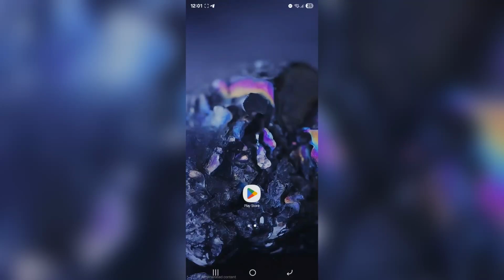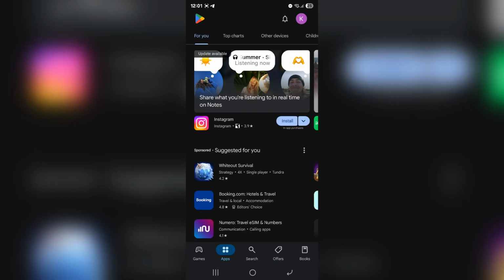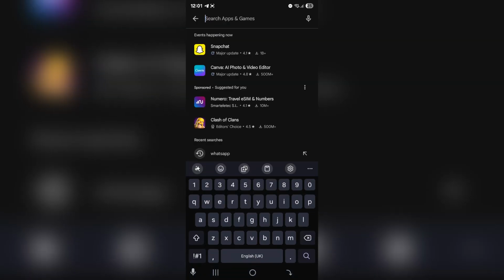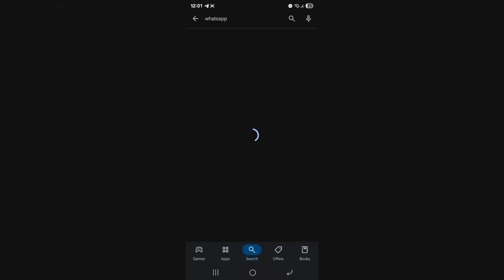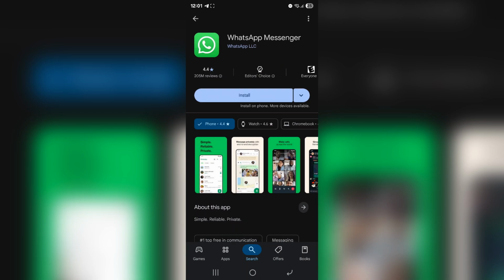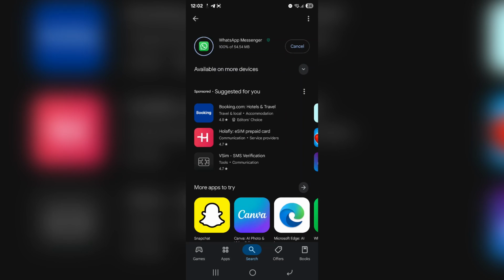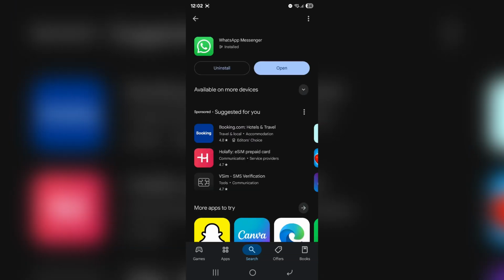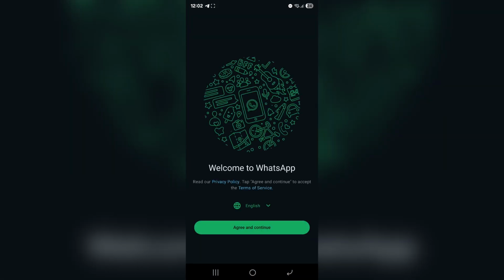How to Install WhatsApp on Android 2025?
Want to install WhatsApp on your Android phone? In this easy step-by-step tutorial, I’ll show you exactly how to download and install WhatsApp on any Android device. Whether you're setting up WhatsApp for the first time or reinstalling it, this video will walk you through the entire process from the Google Play Store to getting started with messaging. Perfect for beginners!